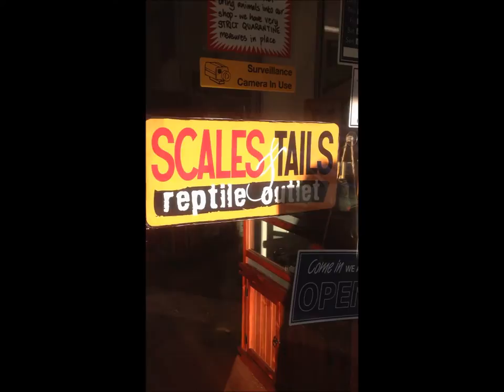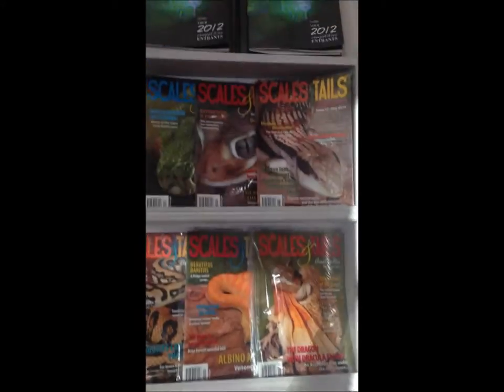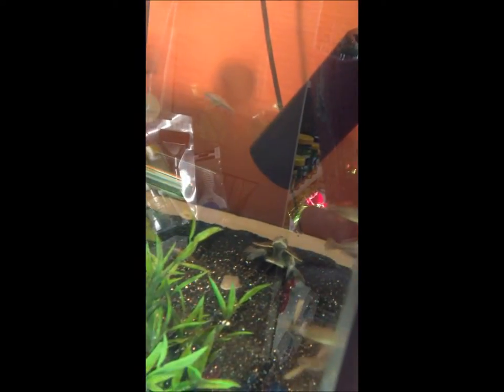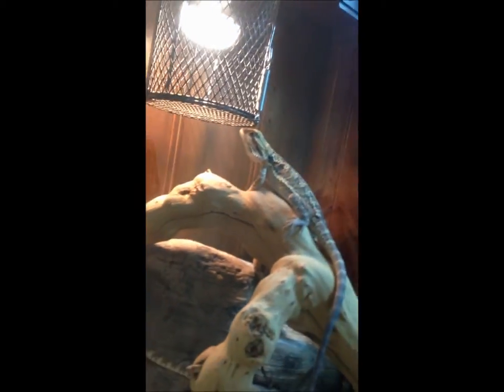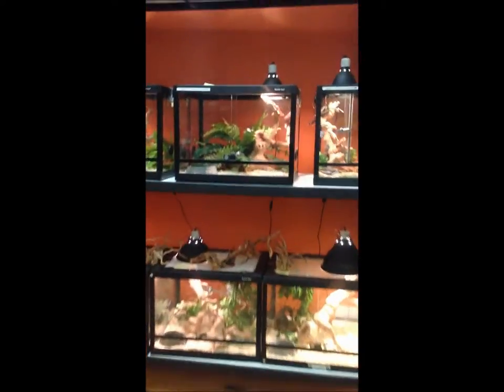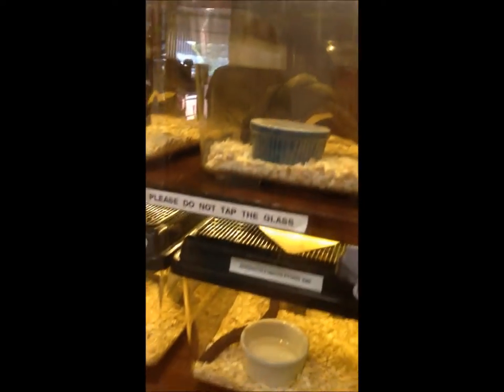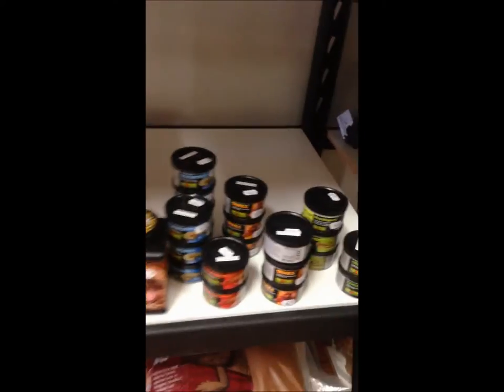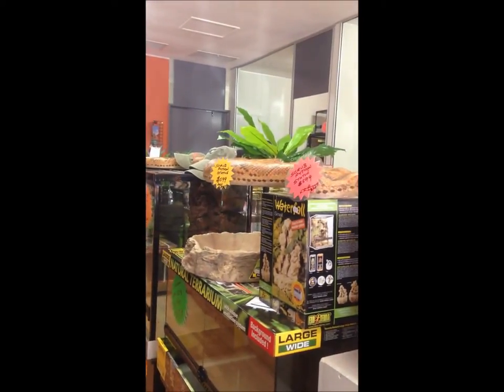Scales & Tails Reptile Outlet - Tour of the Shop - Amazing Reptiles and products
Drove up to Brisbane today to visit the Scales & Tails Reptile Outlet.

Arguably the best reptile shop in Australia.

 Experienced staff and immaculately kept reptiles.

 Amazing reptile outlet that everyone who cares about their reptiles should visit.

 Shop 6, 1118 Oxley Rd, Oxley, QLD AUSTRALIA